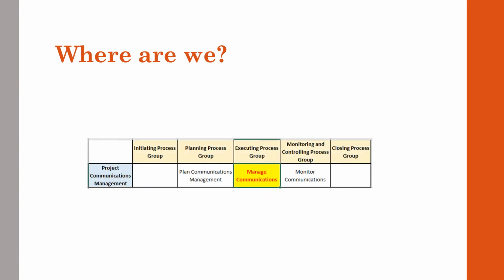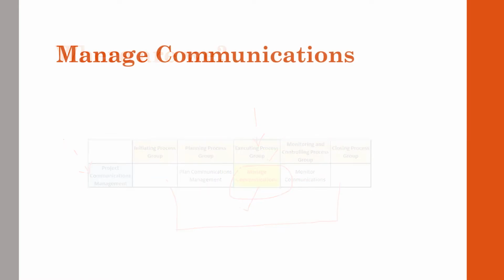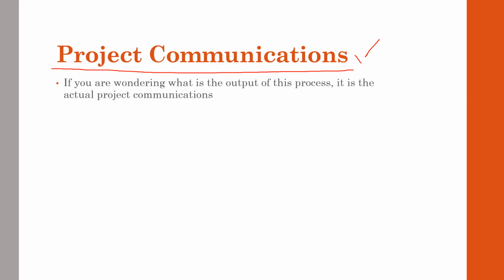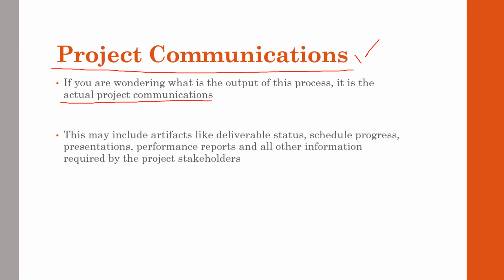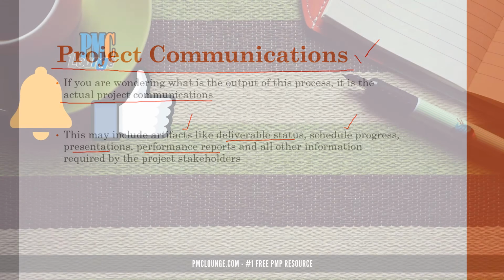Manage Communications Process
RELATED ARTICLE